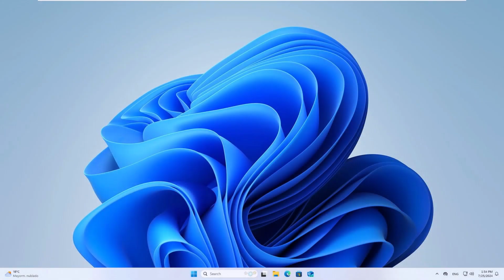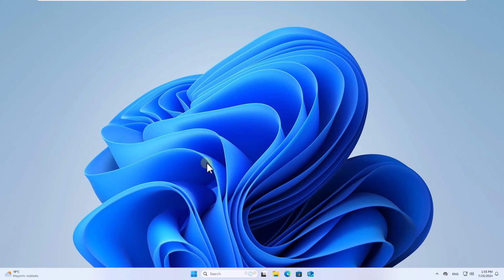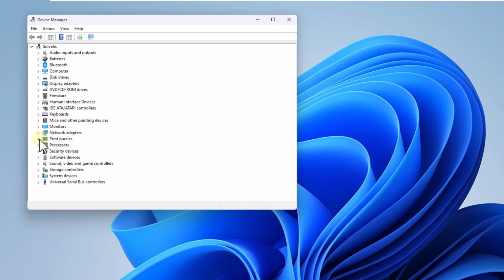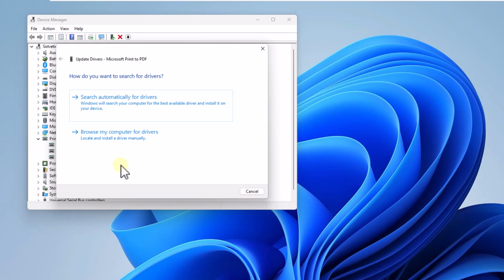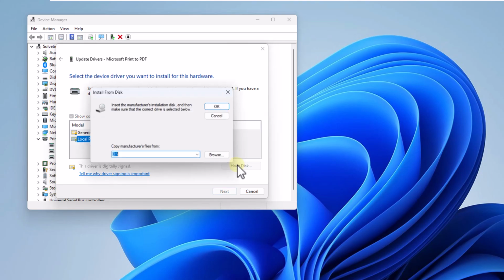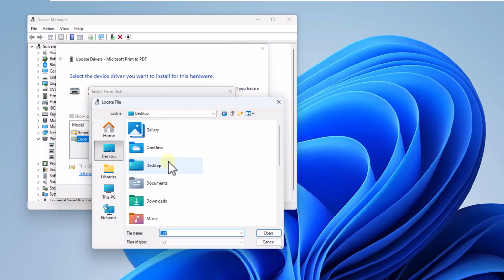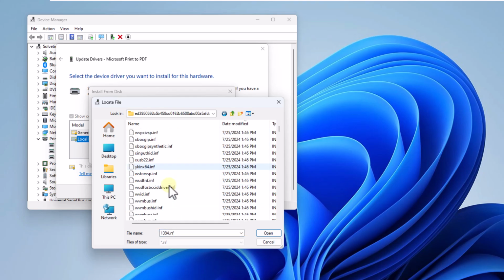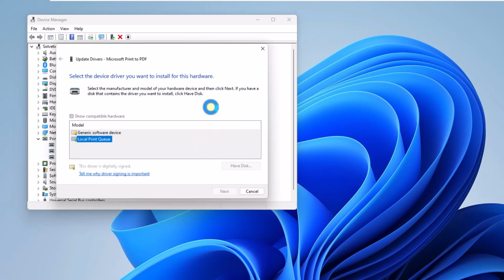INSTALL DRIVER INF Laptop or PC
Welcome to Solvetic, your go-to tech community. In this video, we're going to show you how to install an INF driver on your laptop or PC. Having the right drivers is crucial for your hardware to function correctly, and today we'll guide you step-by-step through the process, making it easy and quick. Your support means a lot to Solvetic! Let's get started!